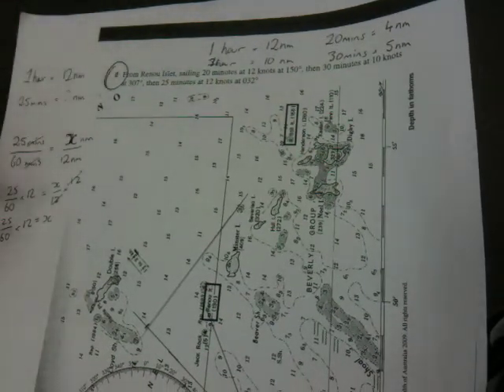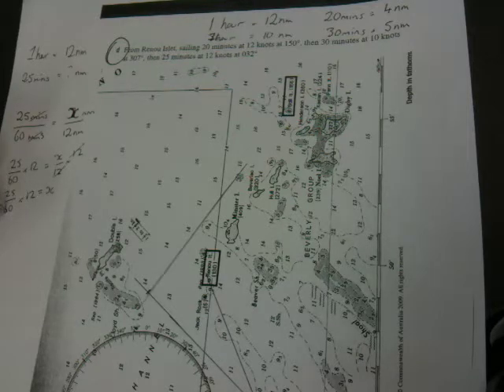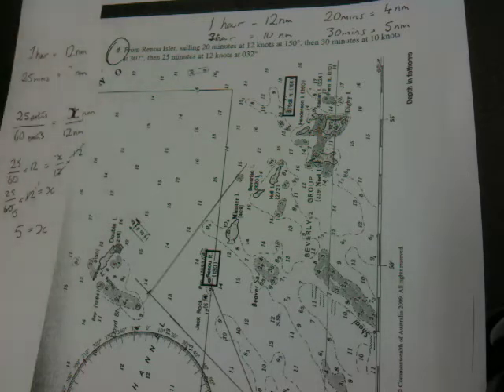Navigation - Charting a course (3of3)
Answer to Navigation question d - Chart a course from Renou Islet, sailing 20 minutes at 12 knots at bearing 150, then 30 minutes at 10 knots at bearing 307, then 25 minutes at 12 knots at bearing 032.